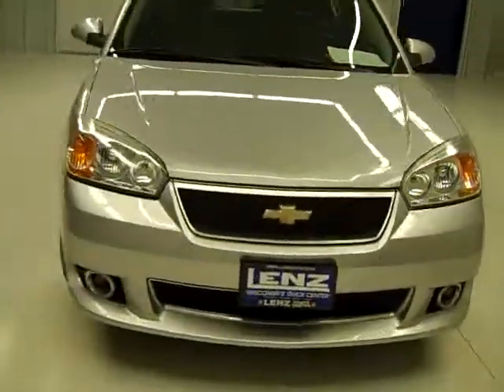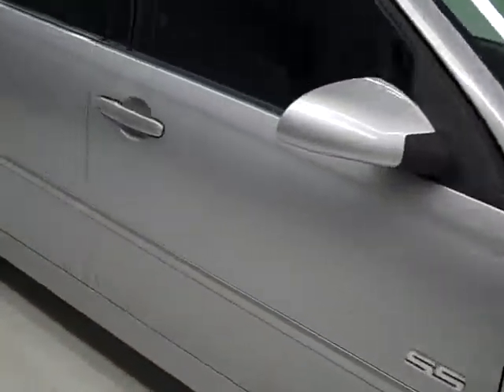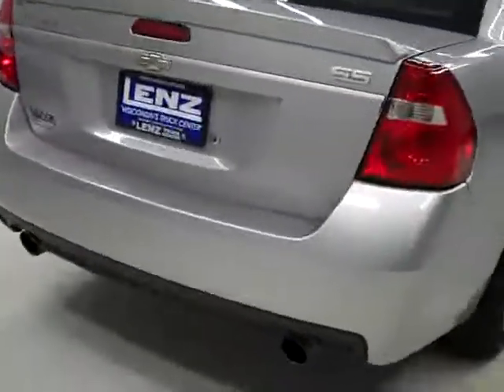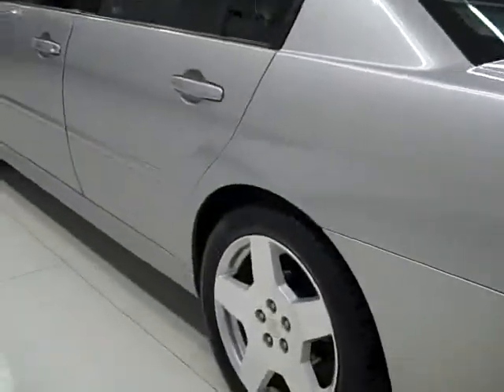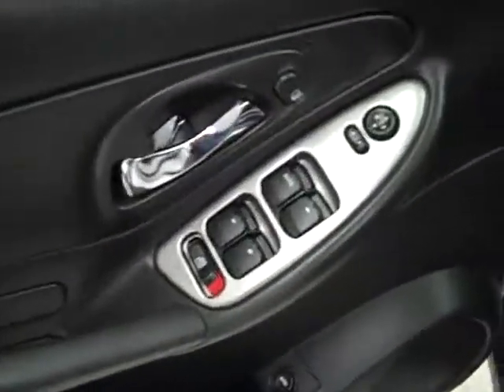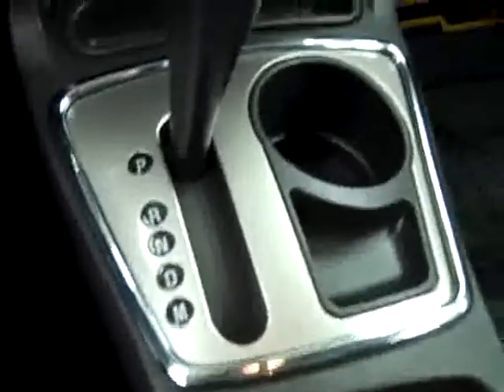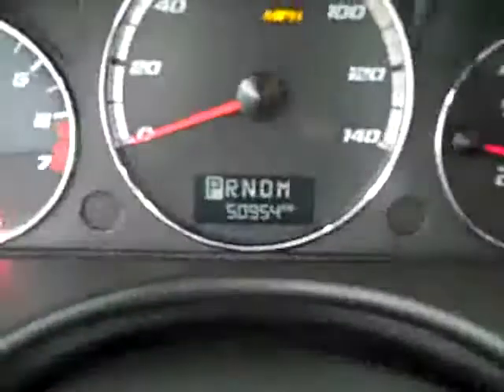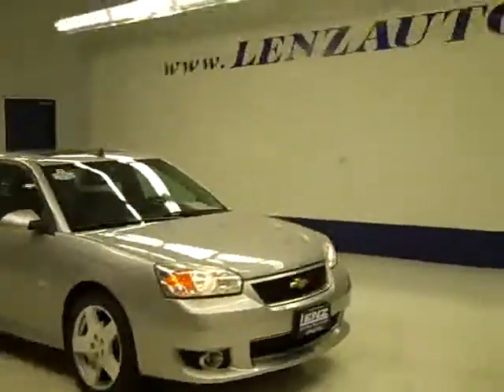2006 Chevrolet Malibu SS-FOUR DOOR-FWD-SUNROOF-6 CD-REMOTE S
2006 CHEVROLET MALIBU Fond Du Lac, WI
Stock

536 S. Seymour St.

WATCH A FULL HD VIDEO OF THIS MALIBU! ONE OWNER! CLEAN CARFAX! 3.9 LITER V6 ENGINE, FOUR DOOR, SS PACKAGE, AUTOMATIC TRANSMISSION, FRONT WHEEL DRIVE FWD, BLACK CLOTH AND LEATHER SEATS BUCKETS, POWER DRIVERS SEATS, POWER SUNROOF, BRAND NEW KELLY NAVIGATOR P225/50 R18 TIRES, DUAL EXHAUST, ONSTAR, XM SATELLITE RADIO CAPABILITIES, POWER MIRRORS, FACTORY ALLOY RIMS, 6 DISC IN-DASH CD CHANGER, KEYLESS ENTRY WITH FACTORY REMOTE START, POWER PEDALS, STEERING WHEEL WITH AUDIO AND CRUISE CONTROLS, L.A.T.C.H. CHILD SAFETY SYSTEM, REAR DEFROST, TINTED WINDOWS, FOG LIGHTS, AIR, CRUISE CONTROL, TILT, POWER LOCKS, POWER WINDOWS, THIS CAR IS ELIGIBLE FOR AN EXTENDED PARTS AND SERVICE AGREEMENT! 1 OWNER! CLEAN CARFAX! VERY VERY CLEAN INSIDE AND OUT! RUNS AND DRIVES EXCELLENT! THIS IS ONE OF THE CLEANEST AND SHARPEST CHEVROLET MALIBU FOUR DOOR SEDANS WE HAVE EVER HAD ON THE LOT! MAKE YOUR MOVE BEFORE THIS ONE IS GONE! 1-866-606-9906. VIEW OUR COMPLETE INVENTORY OF OVER 350 TRUCKS AND SUV'S . ***If you are looking for financing Lenz Truck Center can help!  We have on the spot financing! Bad Credit or Good we will work with your 17 banks to get you approved and for a great rate! If you live far away or close to us we make it our promise to make sure you are a happy customer before, during, and after the sale! Lenz Truck Center has been in business and family owned for 20 years! With a new generation taking over we plan on making this the place you and your children buy their next vehicle! Lenz Truck Center is the country's fastest growing dealership!  Lenz Truck Center has grown from about a 40 vehicle inventory in 1999 to over 400 today!  Our selection is unmatched in the industry with more high quality used diesel trucks than anyone in the Midwest. All here in Fond du Lac, Wi!  All of our vehicles are Lenz Certified and ready to be delivered!  All prices are plus any applicable state taxes and service fees.  We will do our best to keep all information current and accurate, however the dealership should be contacted for final pricing and availability.